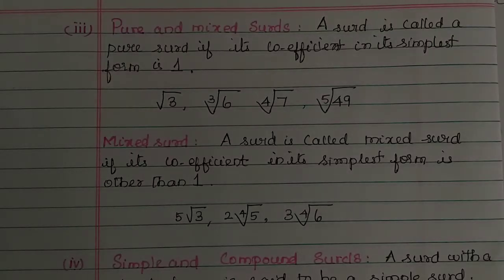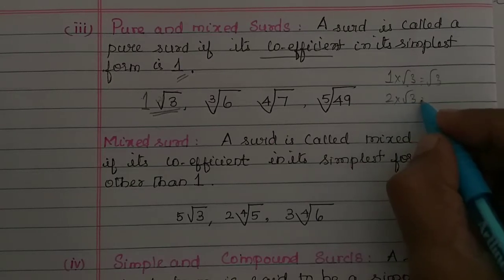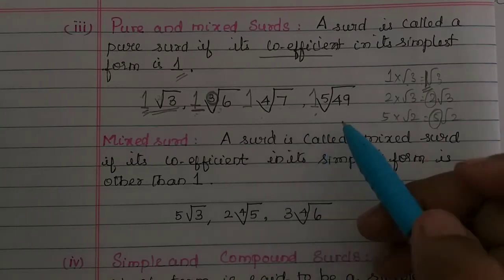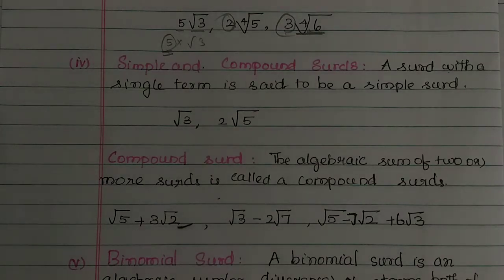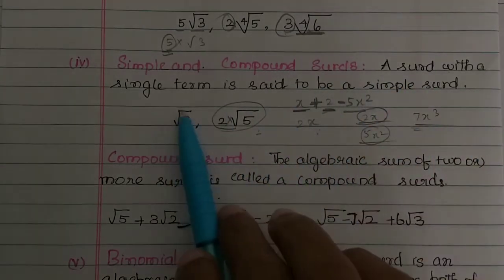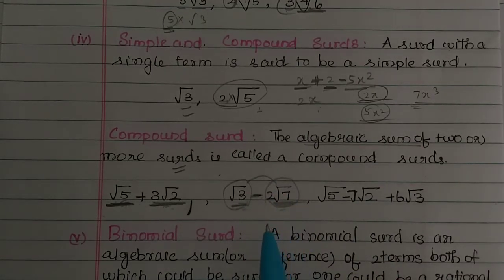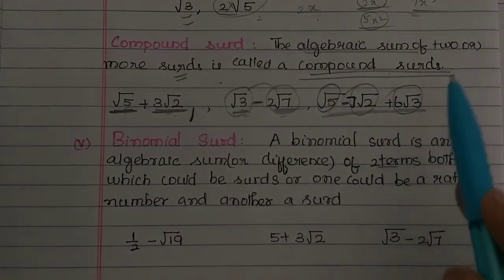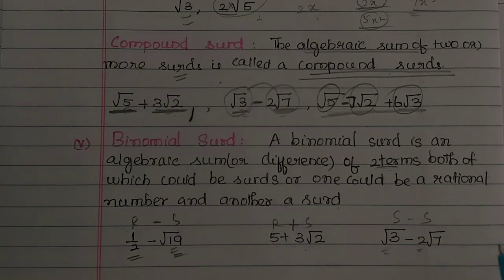Pure and mixed surd/Simple and compound surd/Binomial Surd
Pure and Compound surd, Simple and mixed surd ,Binomial Surd Class 9 Tamilnadu Samacheer maths Nithyaganesh Maths
Nithyaganesh Maths